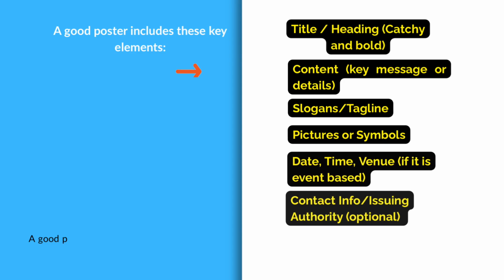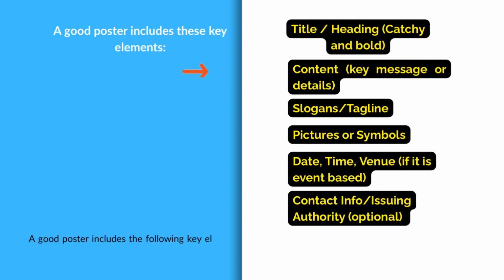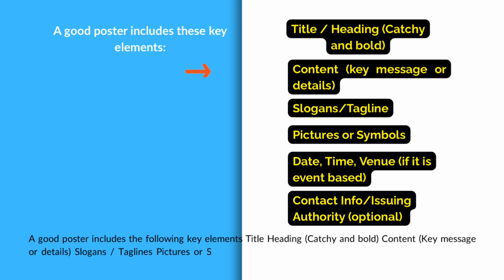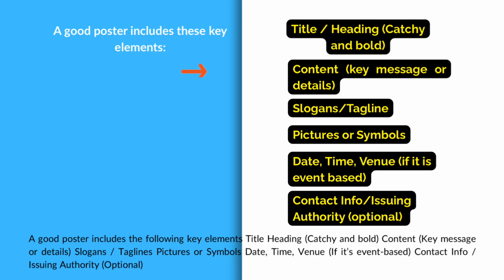How to Make a Poster | Format, Tips, & Examples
truggling with how to make a poster for your English exam? This video is your complete guide to poster making for Class 11 – as per CBSE format! Learn the correct format, important elements like heading, slogans, visuals, and content, along with tips to score top marks.

We’ll walk you through:
 • What is a poster?
 • Format & essential elements
 • Tips for writing slogans and main content
 • Qualities of effective visuals
 • Common mistakes to avoid
 • A complete sample poster demonstration!

Perfect for students preparing for board exams, class tests, or creative writing tasks.